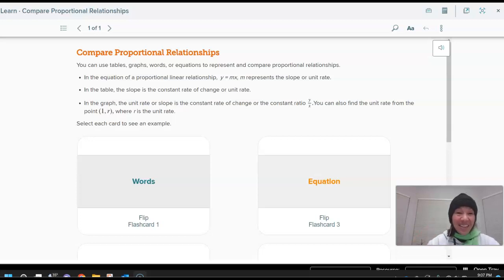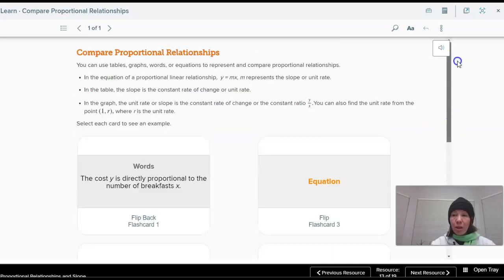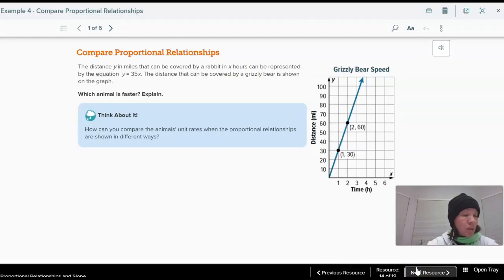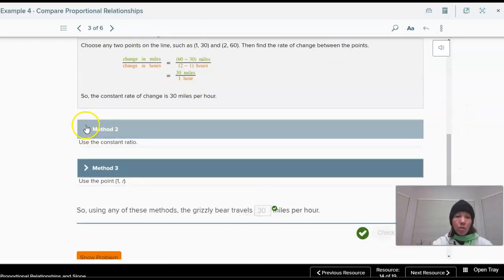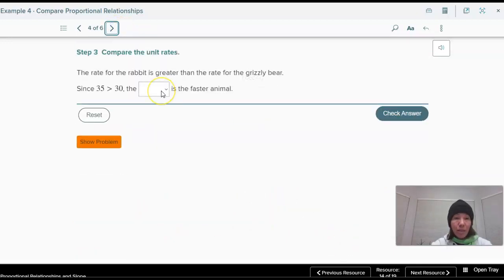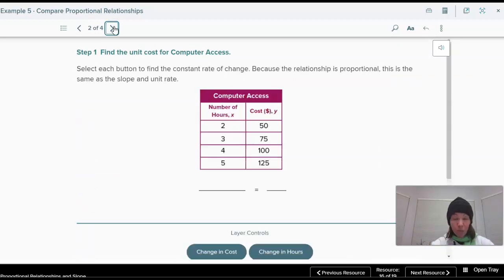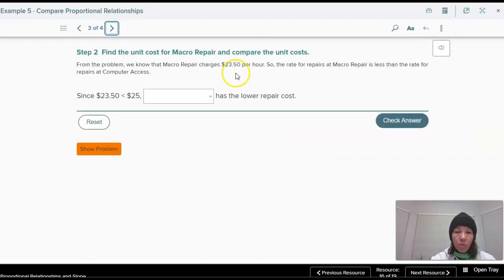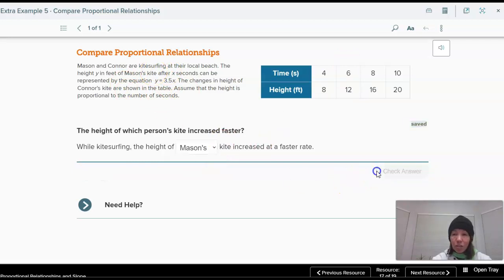Pre-Algebra: Section 4.1, part 2